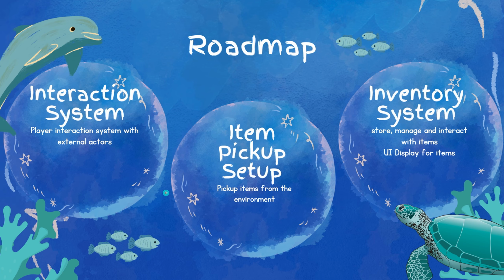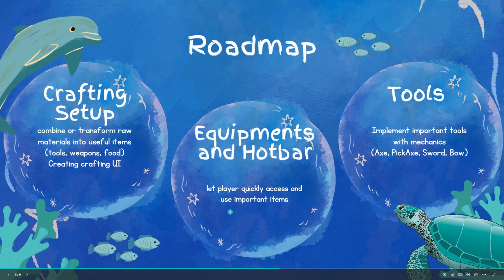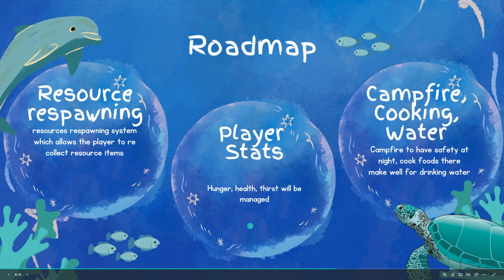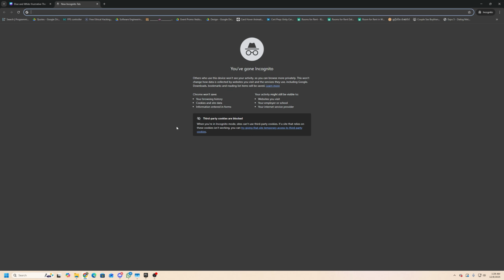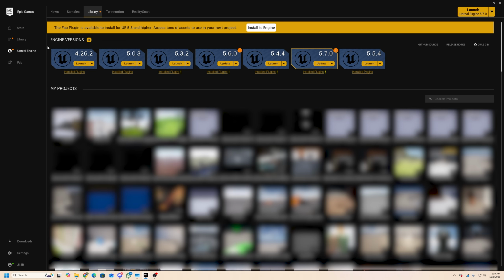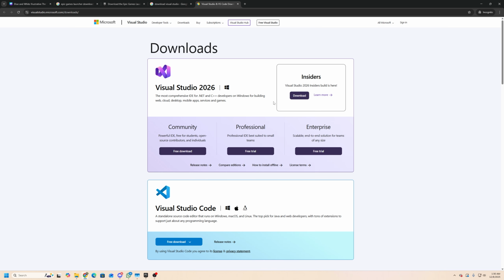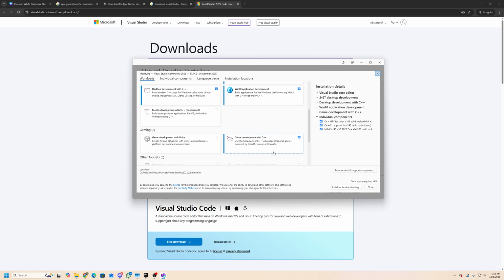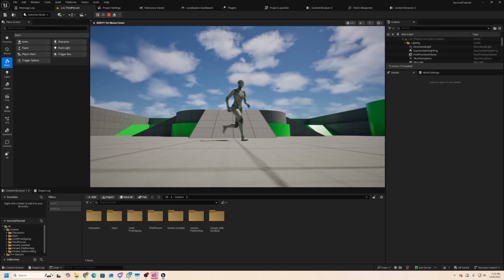UE5 Survival Game Tutorial – Part 1: Project Setup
Hello everyone!
As I mentioned earlier, I’m starting a brand-new Survival Game Tutorial Series using Unreal Engine and C++.
This is Part 1, where I give a quick introduction to the series and walk you through the full project setup so you can follow along easily in upcoming episodes.